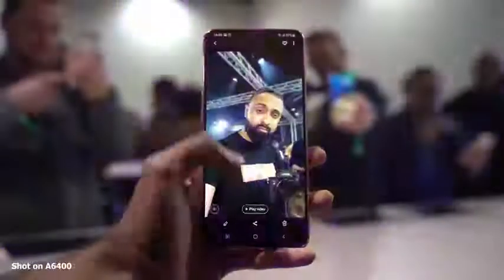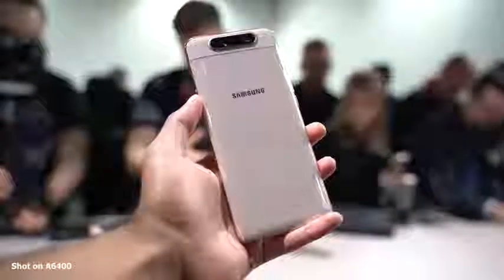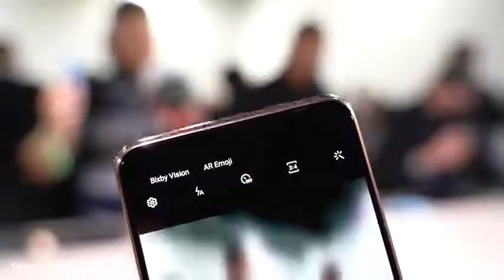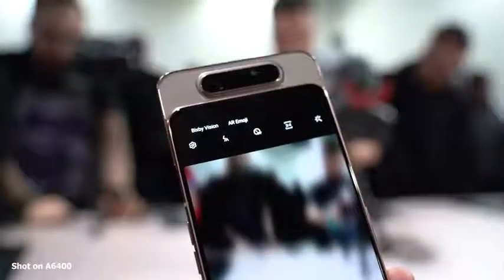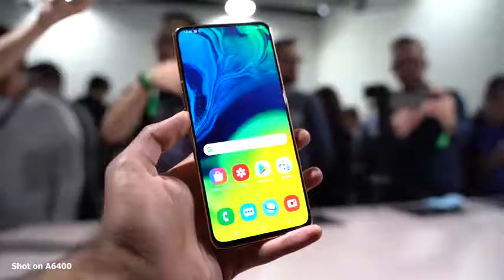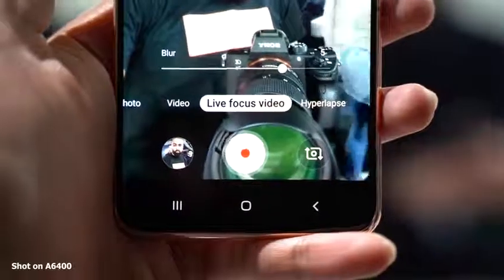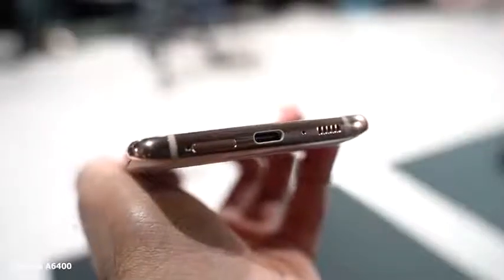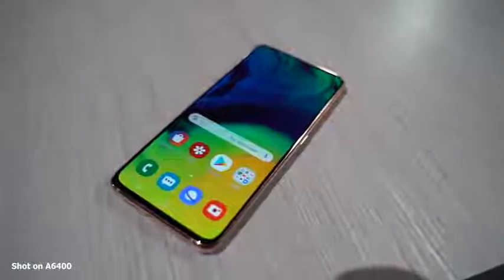Galaxy A80 is Impressive!!!!